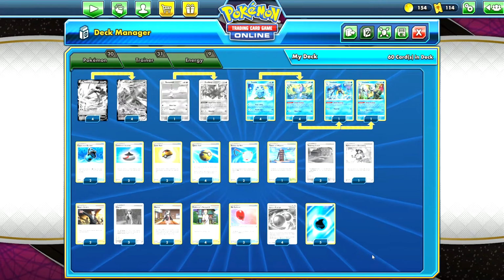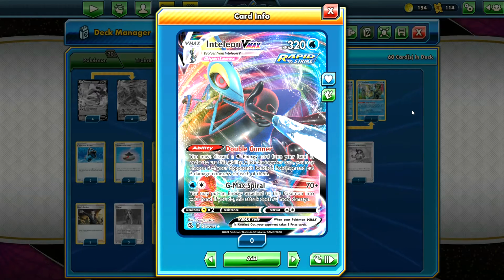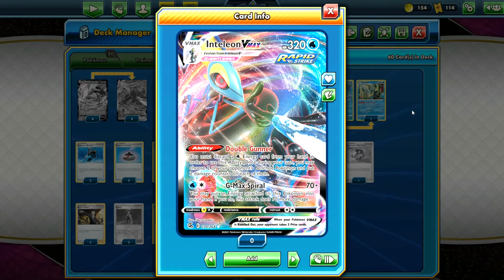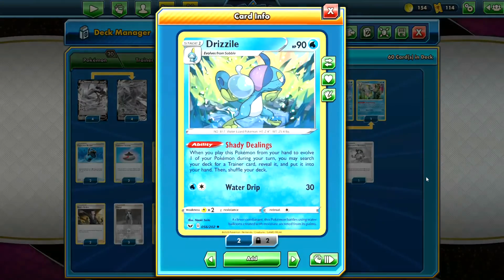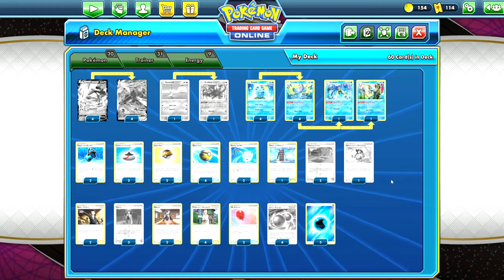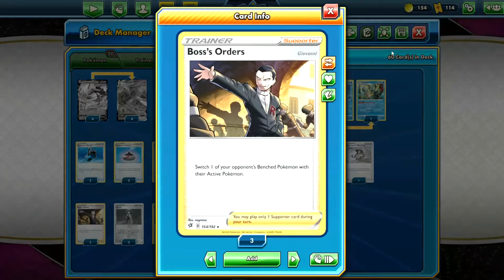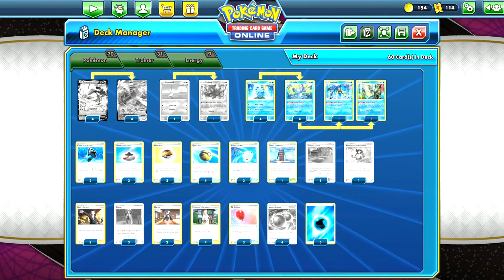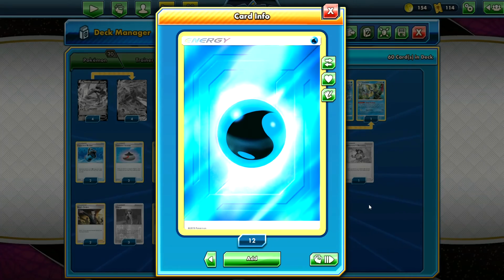Pokémon TCG Deck Profile: Inteleon Vmax Rapid Strike. New Fusion Strike Inteleon Vmax deck profile.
The new Inteleon Vmax from Fusion Strike is a powerful card!  In this video I will be going over the new Pokemon TCG Deck profile for Rapid Strike Inteleon Vmax.  This deck has a unique strategy which utilizes rapid strike energy, Cheryl, and Inteleon Vmax's attack G-Max Spiral to create a slow but deadly chain of knock outs.  Don't forget about Inteleon Vmax's ability though!  Double gunner allows to place multiple damage counters on our opponents benched Pokemon.  To assist Inteleon Vmax in this deck we run the Inteleon evolution chain as well as Octillery.